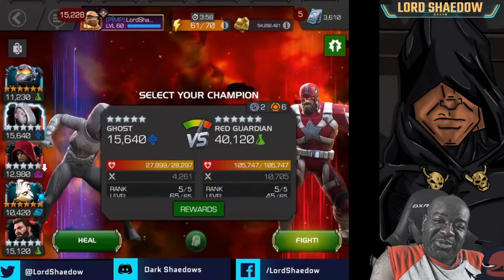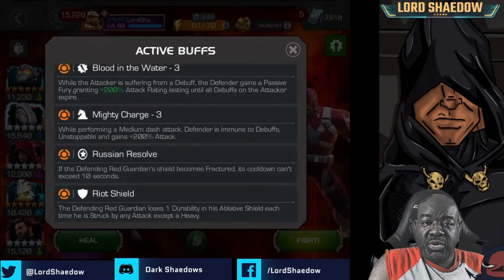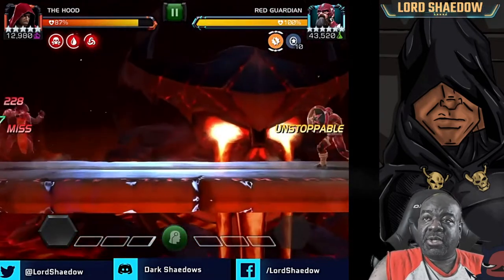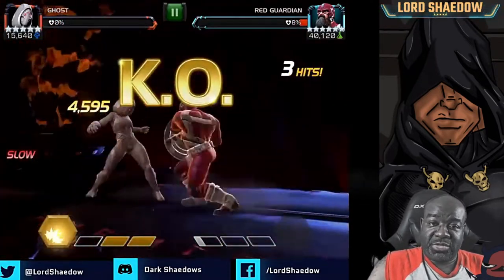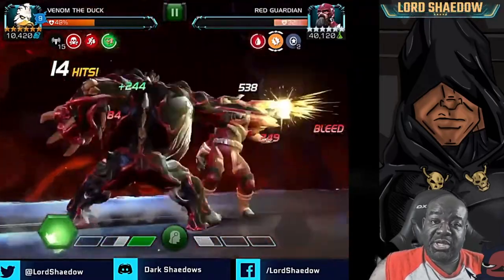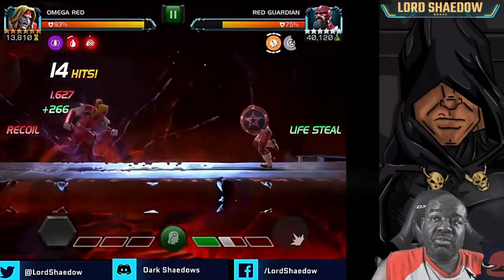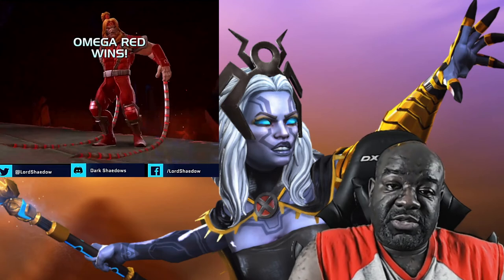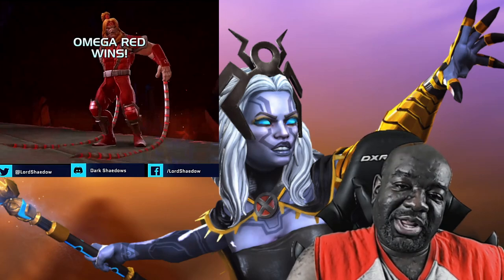MCOC - How to Fight Red Guardian - Uncollected Mode